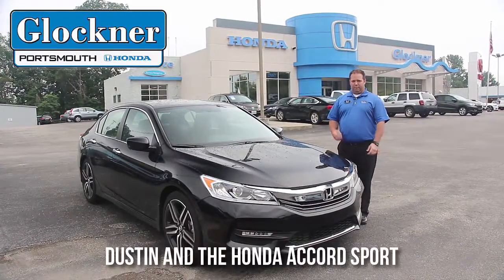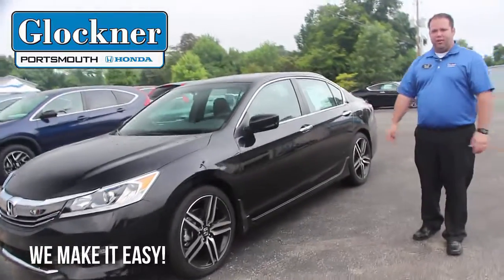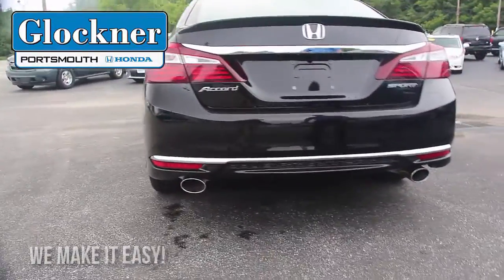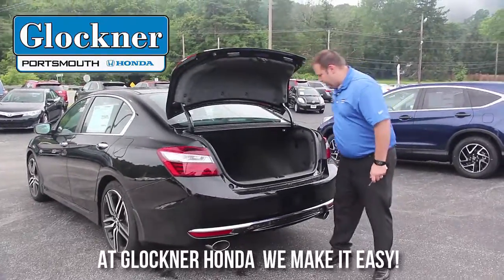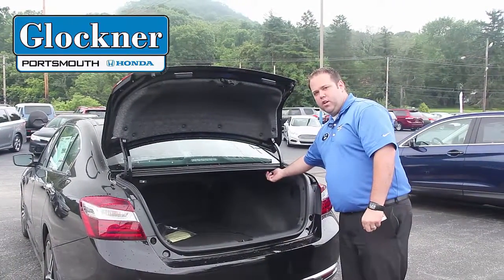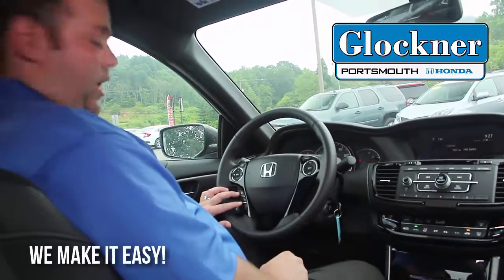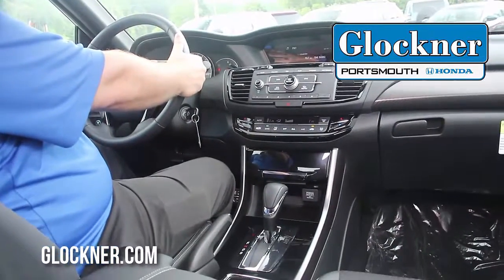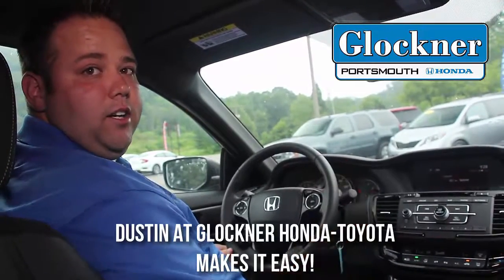Dustin and the Honda Accord Sport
Dustin takes you on a tour of the 2016 Honda Accord Sport.